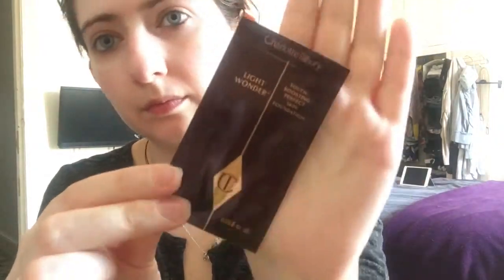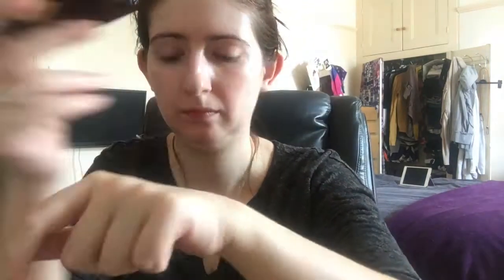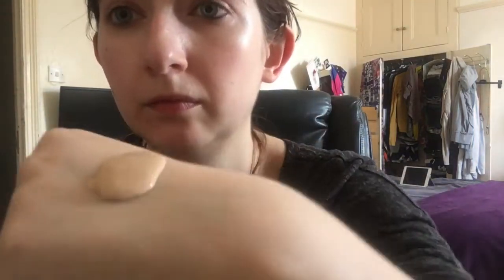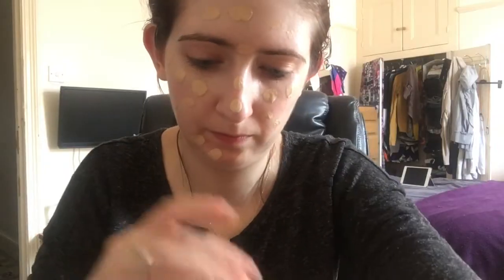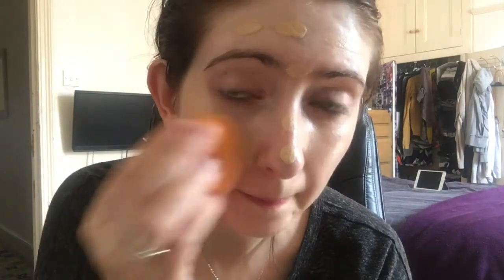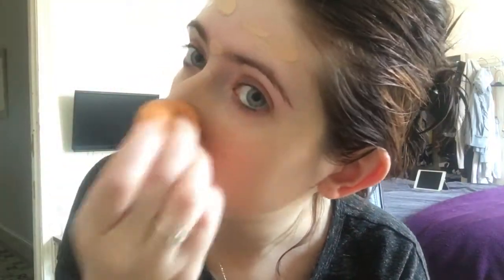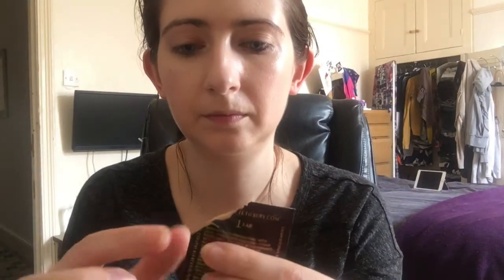Charlotte tilsbury foundation review on pale dry skin